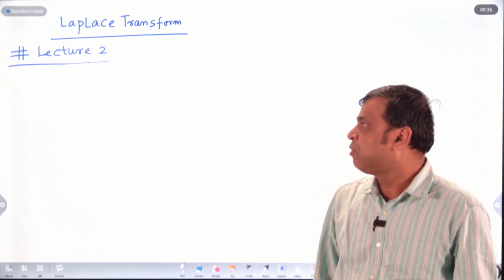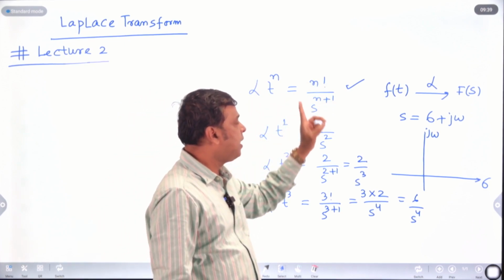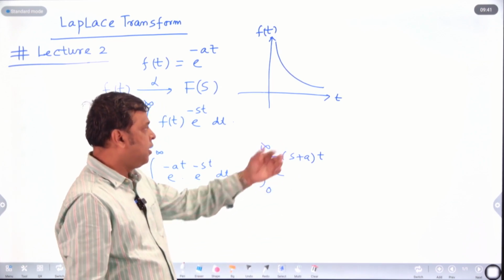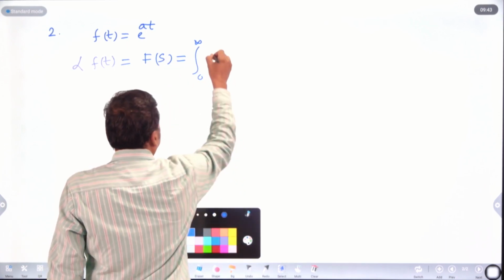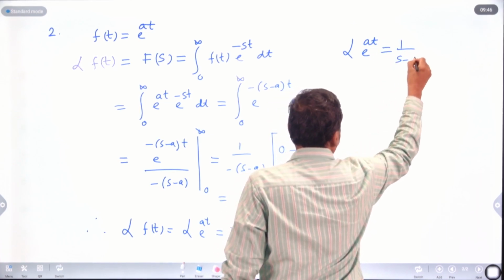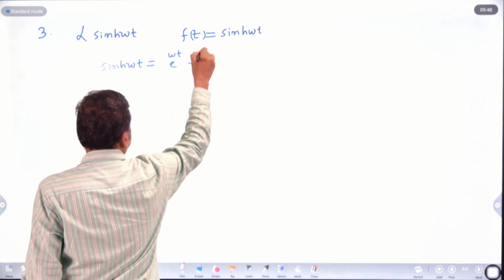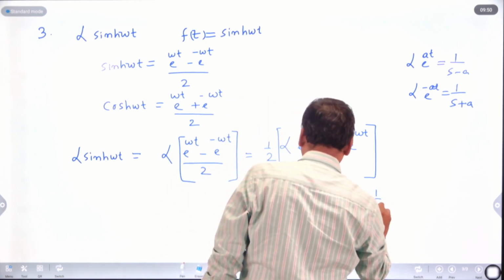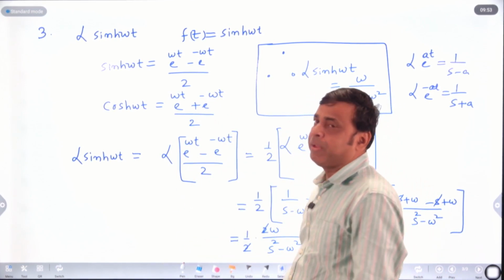Network Theory Laplace Transform Lecture-2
Network Theory By Dr.Pradyumna Mohapatra at Vedang Institute of Technology.